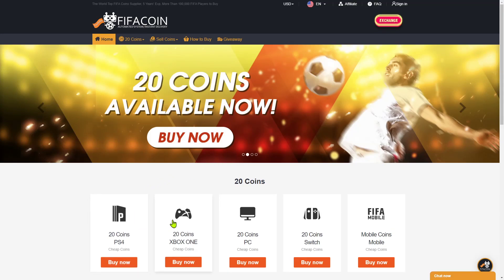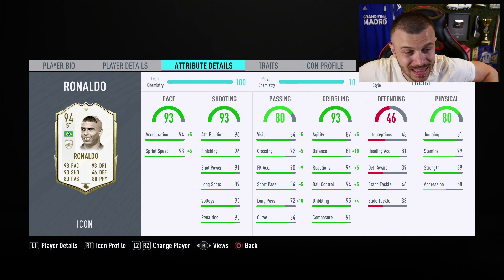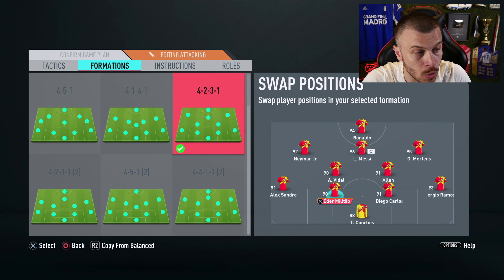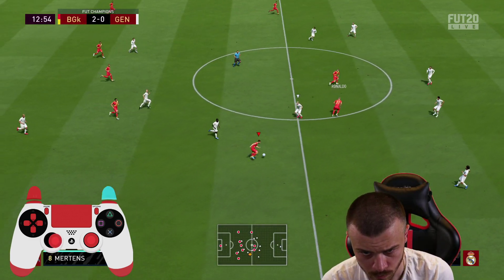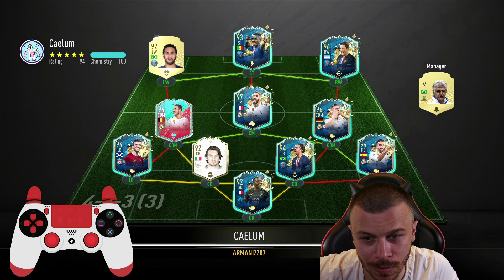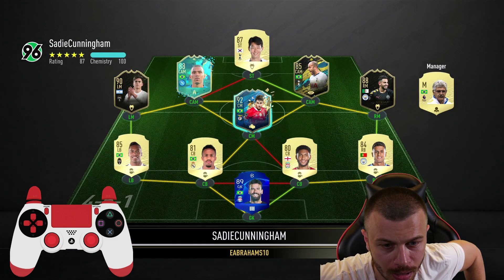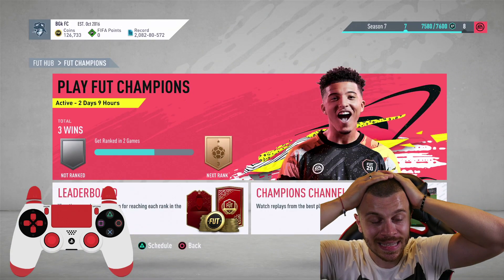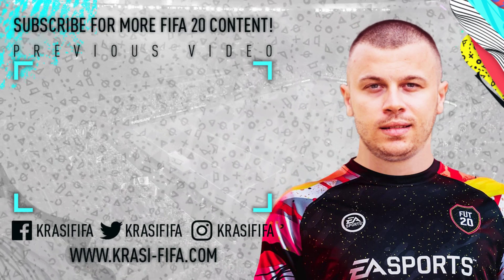FIFA 20 I SPENT OVER 6 MILLION ON THE BEST CARD YOU CAN GET FOR FUT CHAMPIONS! THIS IS MY NEW SQUAD!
FIFA 20 I SPENT OVER 6 MILLION ON THE BEST CARD YOU CAN GET